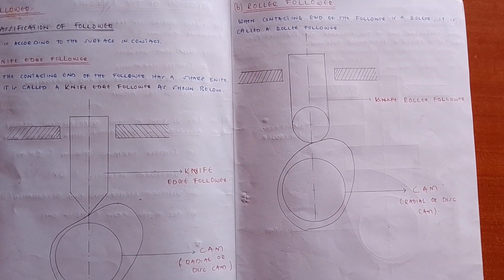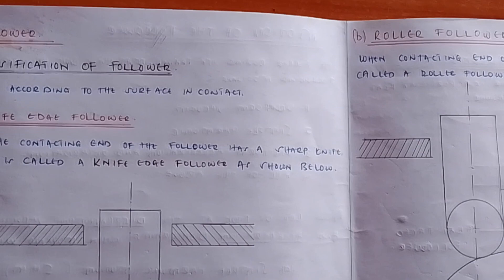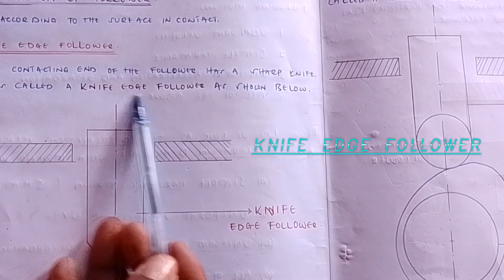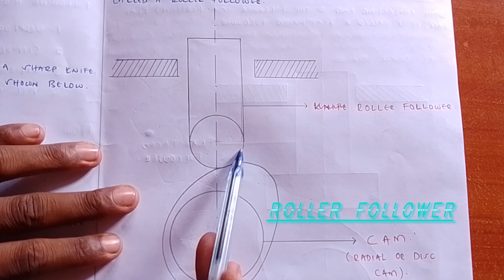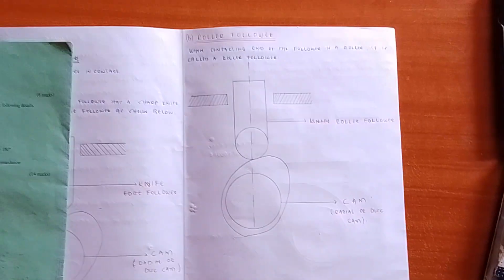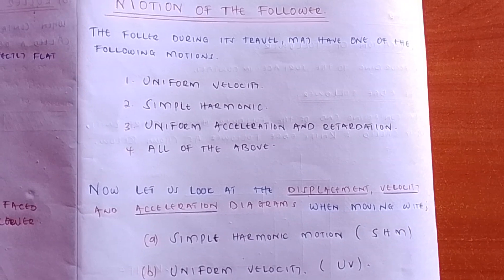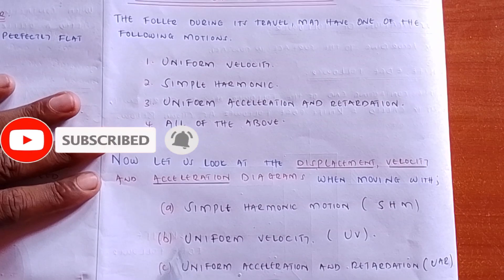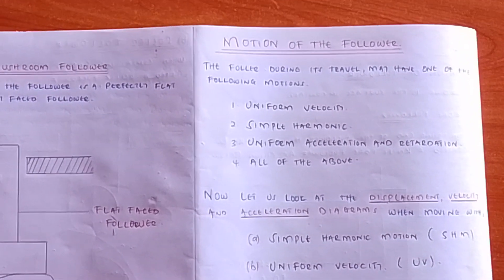How🌎 to sketch cam followers || Engineering Drawing and Design II || KNEC past paper questions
This tutorial is meant for engineering students in university and colleges. It touches on the topic of cams and followers in engineering drawing II  and design.